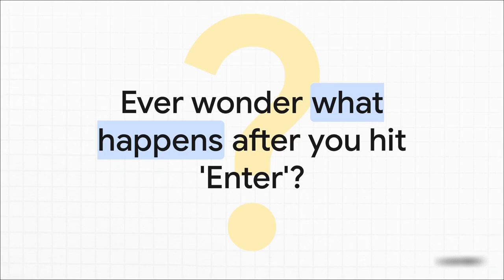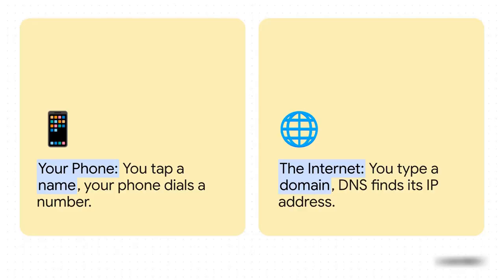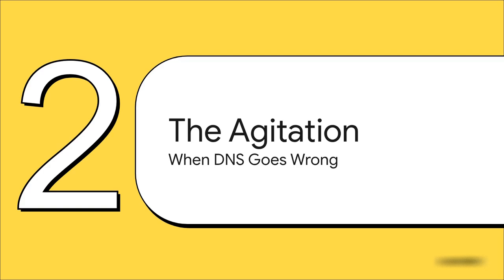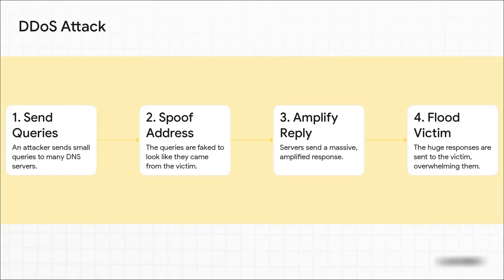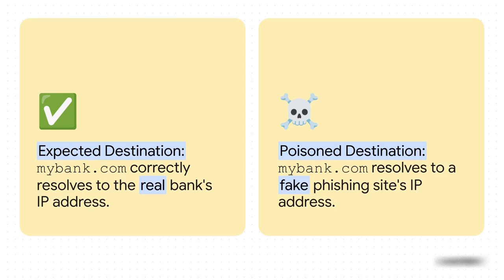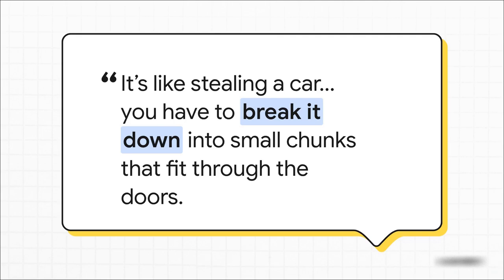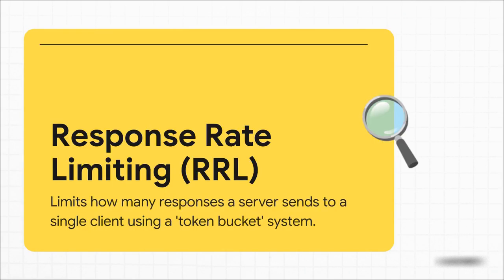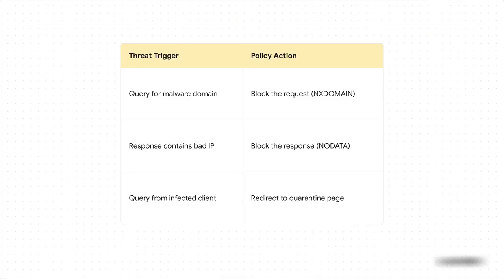DNS Security Explained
Discussing DNS and DNS Security by Anthony Reyneveld